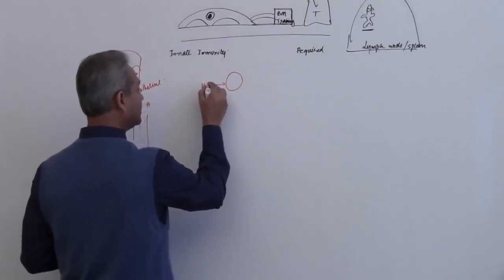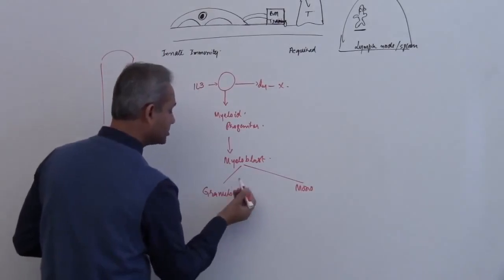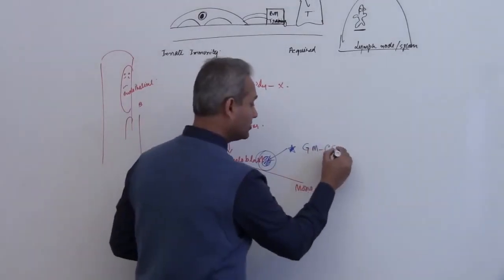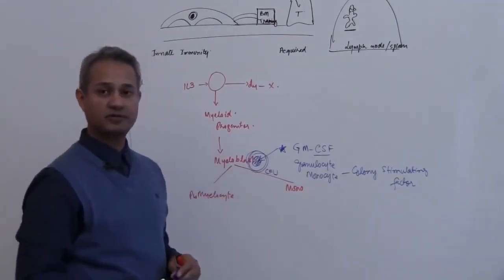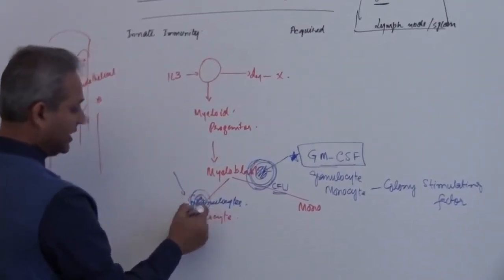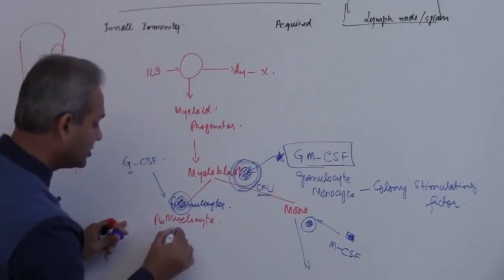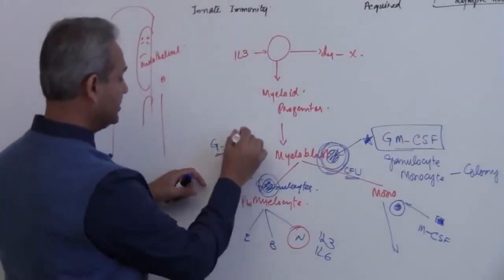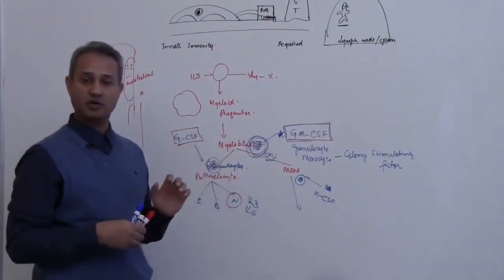Role of Colony Stimulating Factors in Hematopoiesis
. Neutrophils have a multilobed nucleus with 3-4 lobes. They contain primary, secondary, and tertiary granules, each has a different set of enzymes which help neutrophils defending us.
Interleukin-3 released by the T cells act on the hemocytoblasts.
The second messenger signal goes to the nucleus, the genes become active, and mitosis occurs.
So, interleukin-3 acts on the hemocytoblast cells and increases the production of all the blood cells.
Interleukin-3 causes the formation of myeloid progenitor cells, which form myeloblast.
Dr. Mobeen Syed discusses that there are chemical substances that act on myeloblasts and cause an increase in the production of Granulocytes and Monocytes. These are called granulocyte-monocyte colony-stimulating factors.
The cells which respond to colony-forming factor and divide are called colony-forming units.
Granulocytes-colony-stimulating factors excite an increase in the production of eosinophils, basophils, and neutrophils  (for example, in acute infections).
Monocytes-colony-stimulating factors cause the increased production of monocytes and macrophages (for example, in chronic infections).
Macrophages release colony-stimulating factors that transmit signals to the bone marrow and result in increased production of Granulocytes and Monocytes.

* Granules in the neutrophils
* Effect of IL 3 on hemocytoblasts
* Granulocytes-monocytes colony-stimulating factors
* Granulocytes-colony-stimulating factors
* Monocytes colony-stimulating factors
* Role of macrophage in increased production of white blood cells ...